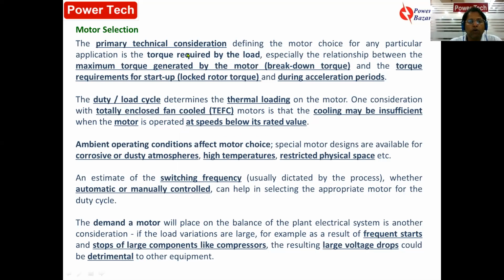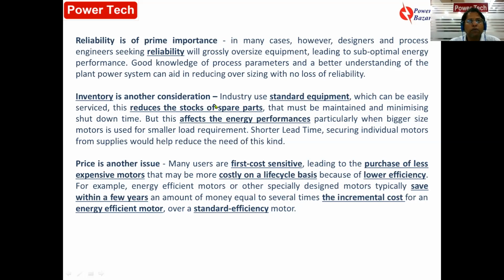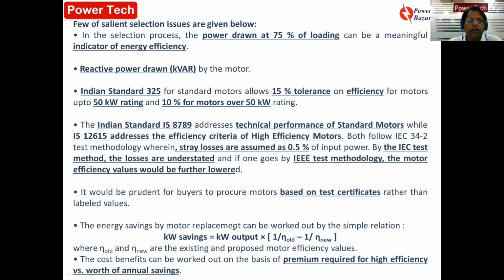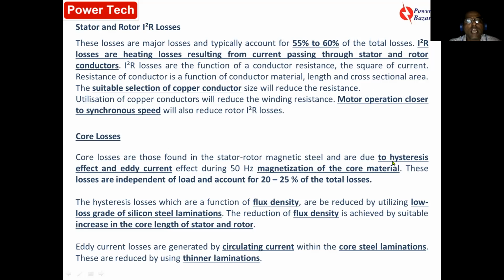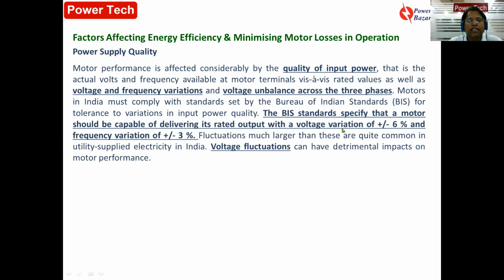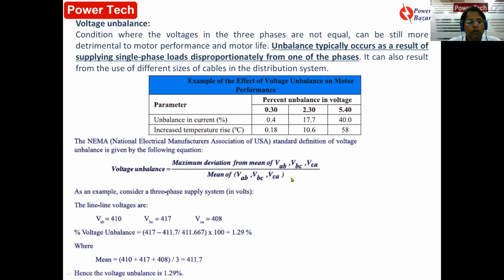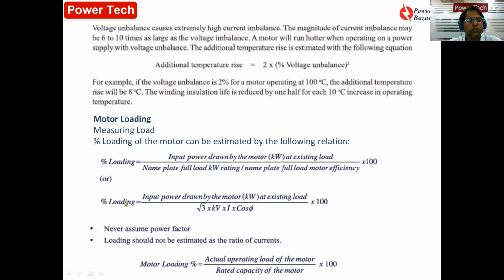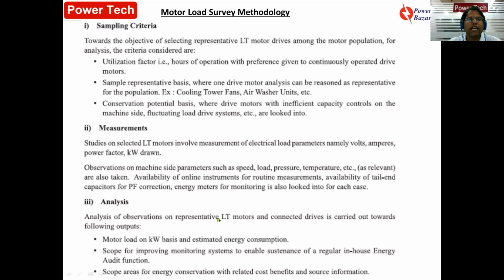Power Tech Webinar 15 for Energy Auditor Exam of BEE-Motor Selection , Energy Efficient motors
Motor Selection
Energy Efficient motors
Factors Affecting Energy Efficiency And Minimising Motor Losses in Operation